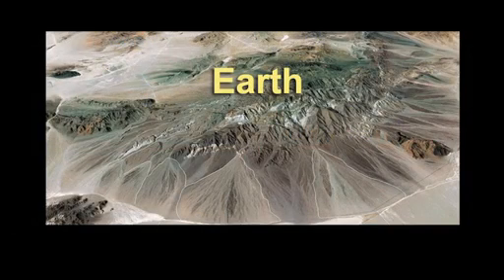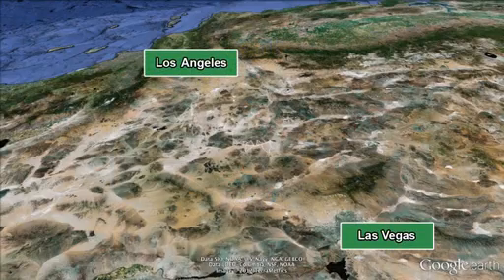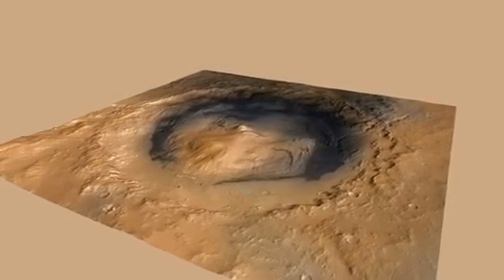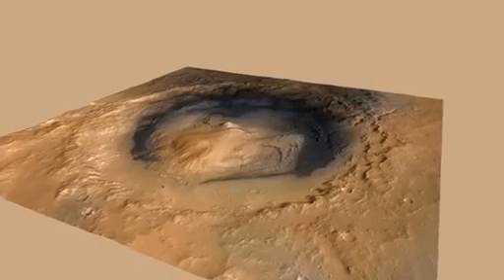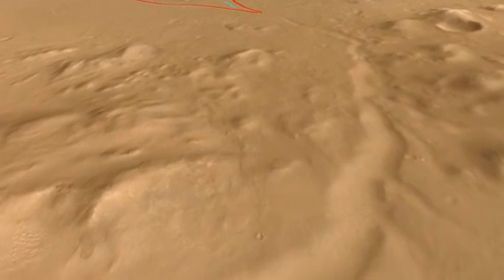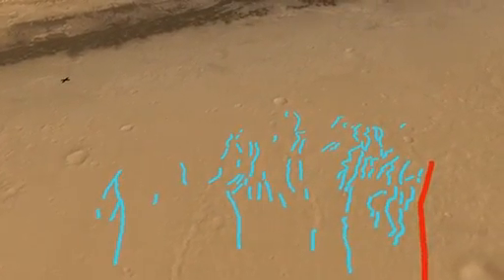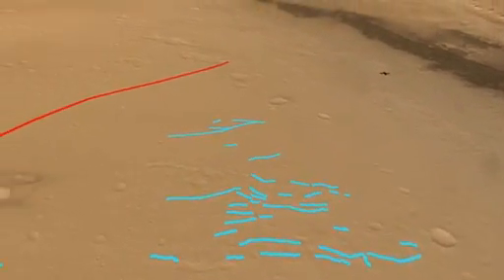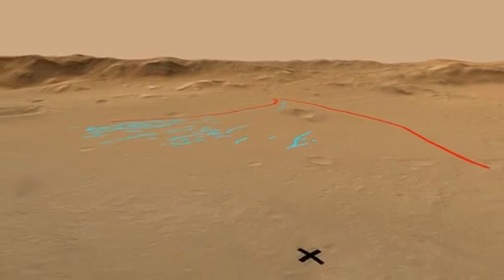River Fans on Earth and Mars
Curiosity science team member William Dietrich explores the relationship between river fans found in California's Death Valley on Earth and similar fans in Gale Crater on Mars.

Credit: NASA/JPL-Caltech › Curiosity's mission site